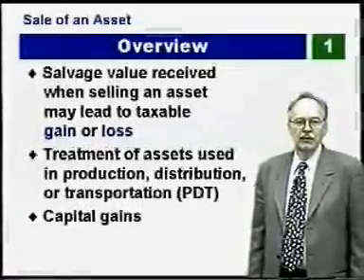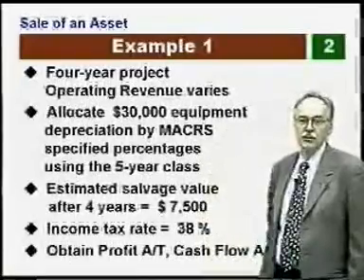ISYE 3025 Georgia Tech Lec 18 Sale of an Asset